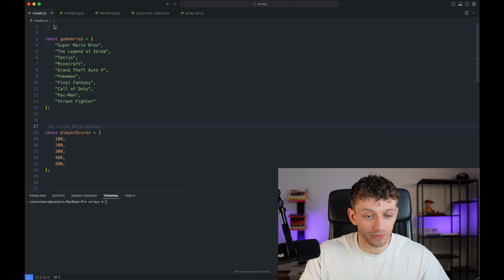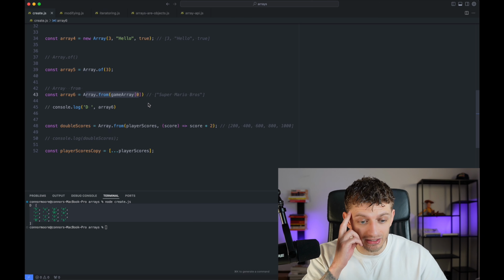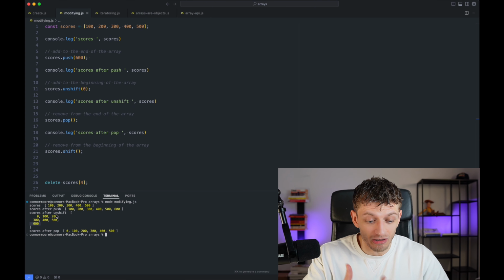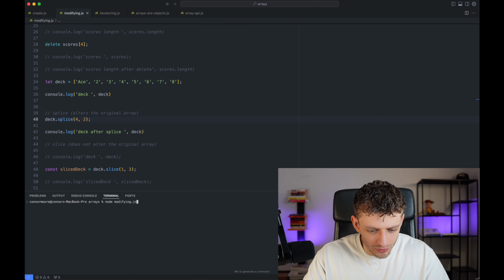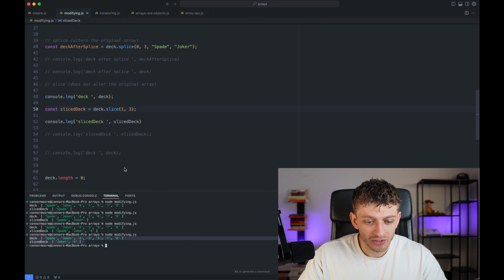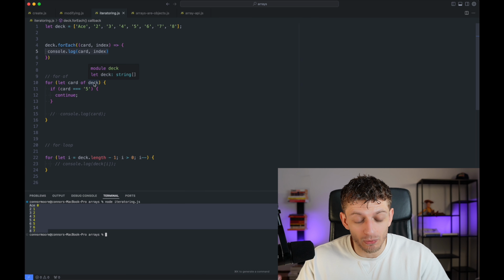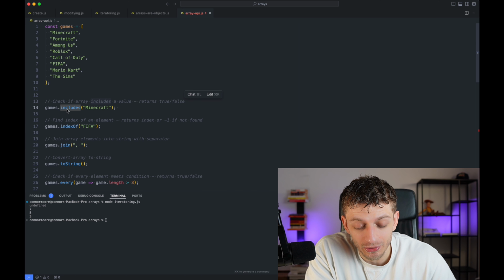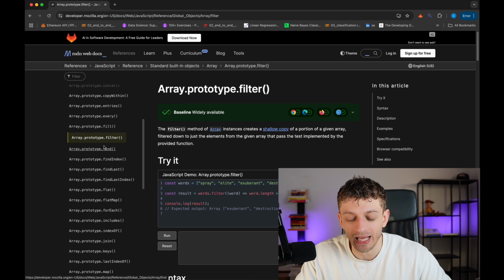Arrays made Easy in JavaScript for Beginners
Master JavaScript Arrays from the ground up in this complete beginner-friendly tutorial.

In this video, you'll learn everything you need to know about arrays in JavaScript—from creating your first array to working with built-in methods used by professional developers every day. Whether you're completely new to programming or brushing up on the fundamentals, this lesson will give you a solid understanding of one of JavaScript's most important data structures.

📚 In this tutorial you'll learn:

• What arrays are
• How to create arrays
• Accessing and updating elements
• Array indexes
• The length property
• Adding and removing items
• Iterating through arrays
• Common array methods
• Searching arrays
• Modifying arrays
• Combining and copying arrays
• Destructuring arrays
• Multidimensional arrays
• Best practices

By the end of this video, you'll be comfortable using arrays to store, organize, and manipulate collections of data in your own JavaScript programs.